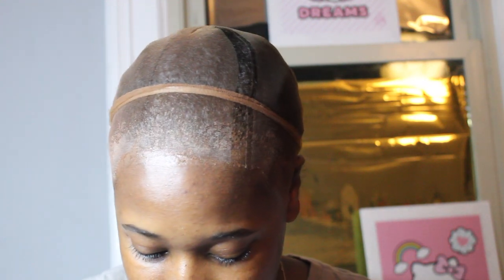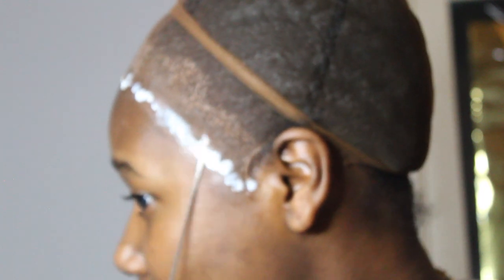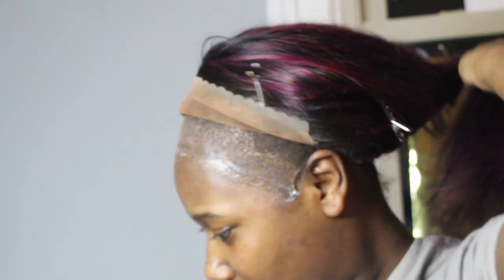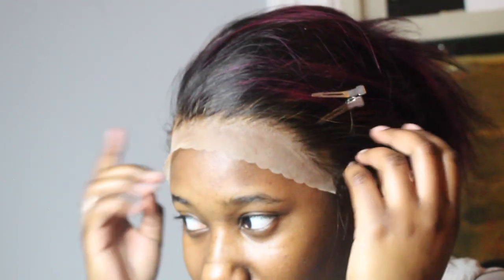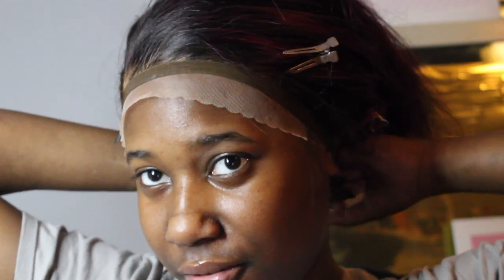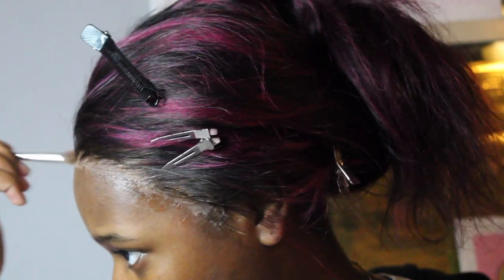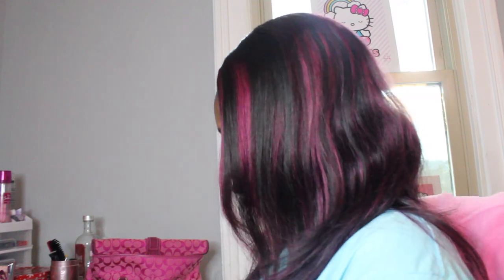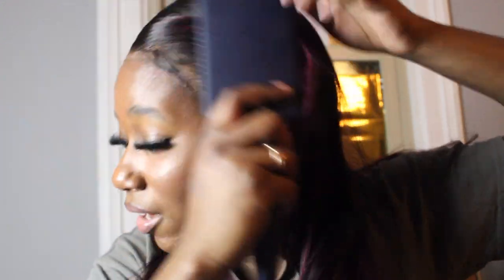Megalady Hair Amazon wig 13x4 1b/ purple install | Mojojojo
Hey guys so today I did a Amazon wig